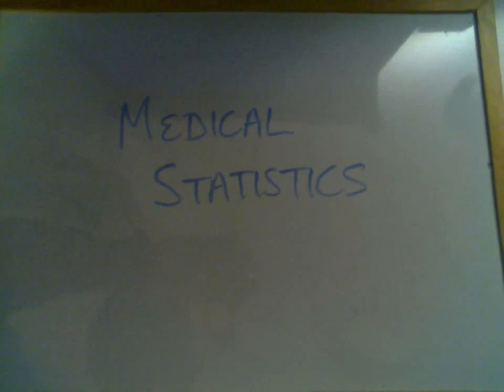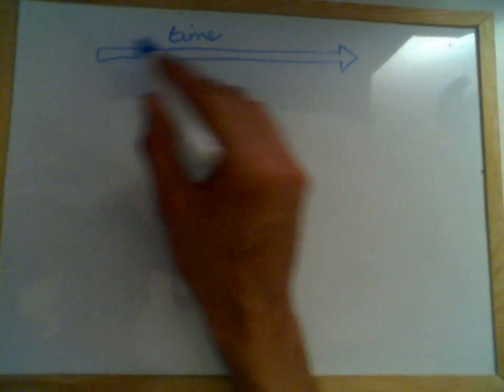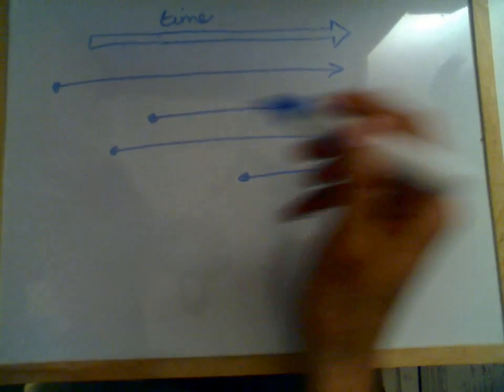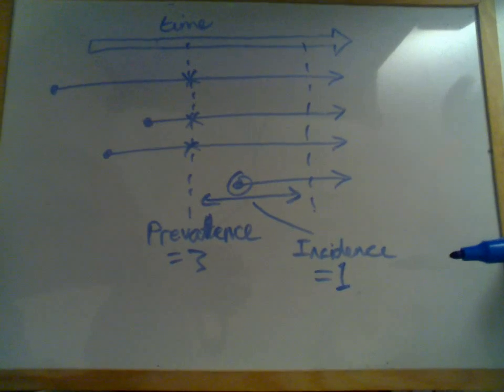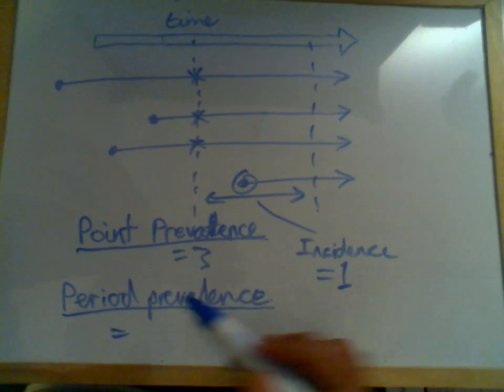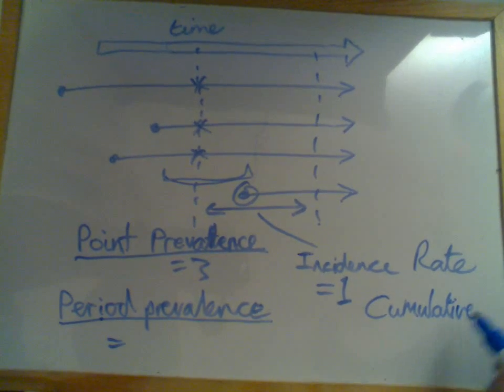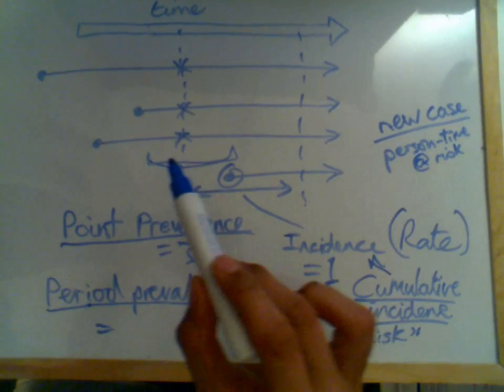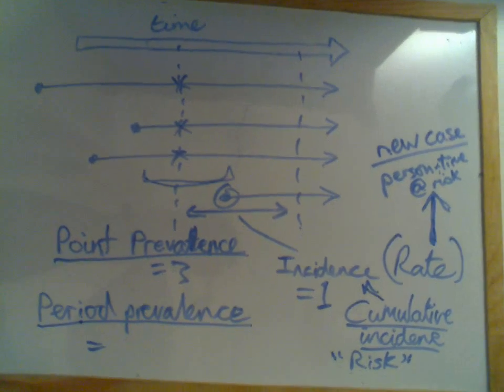Medical Statistics 1: Incidence & Prevalence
An introduction to incidence and prevalence in medical statistics. Subtypes of prevalence (period & point prevalence) and incidence (incidence rate & cumulative incidence) are also explained.